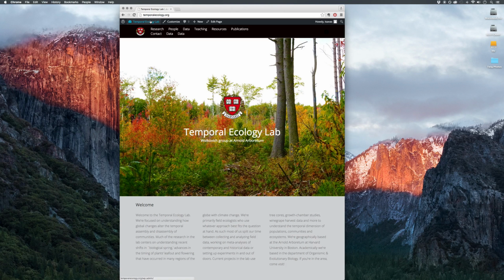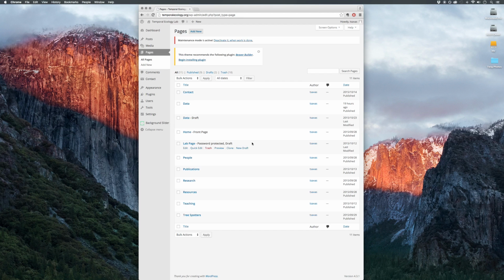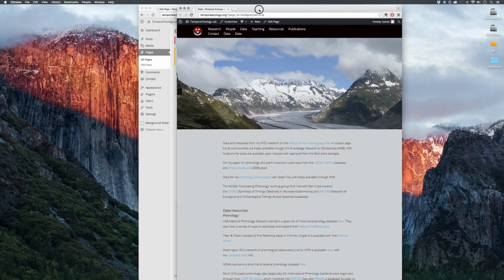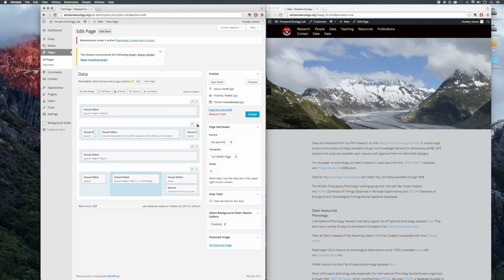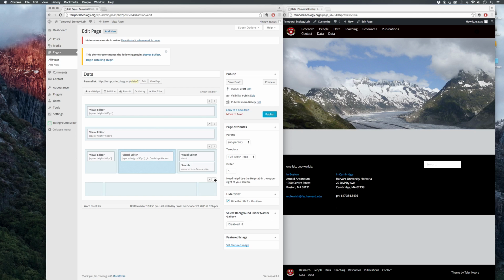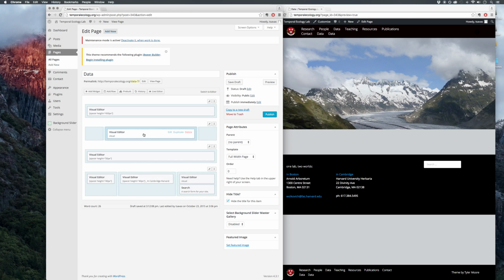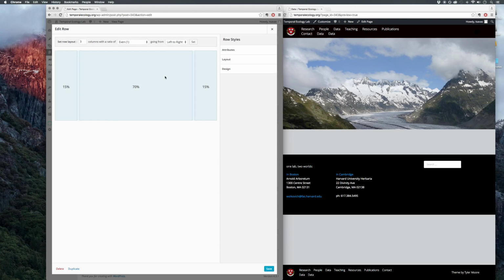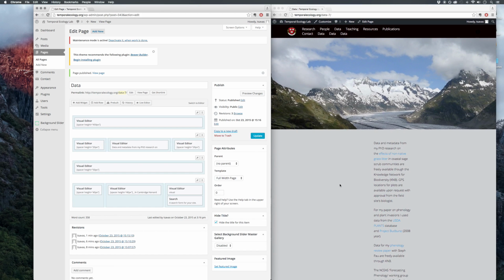Wordpress Tutorial 01